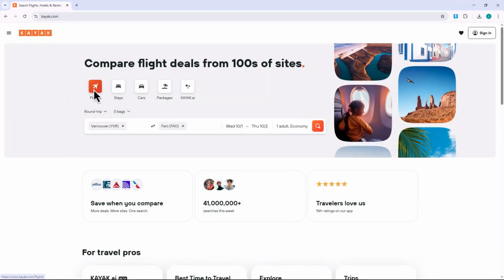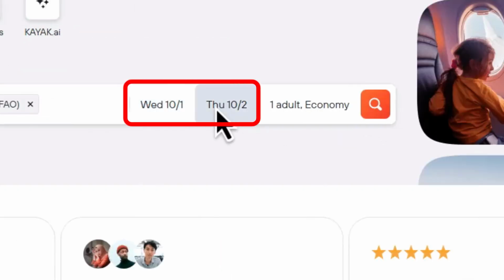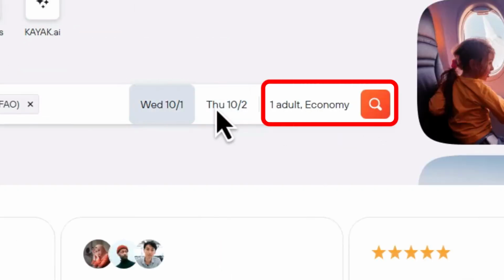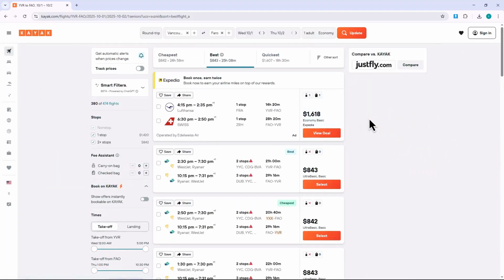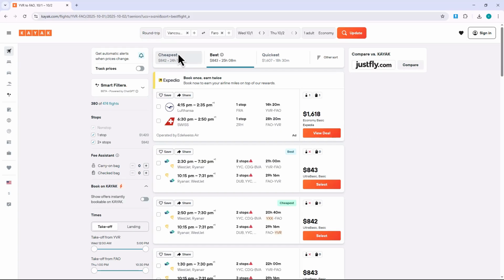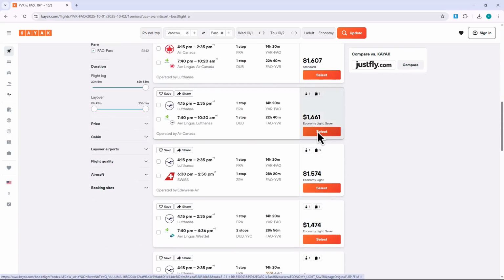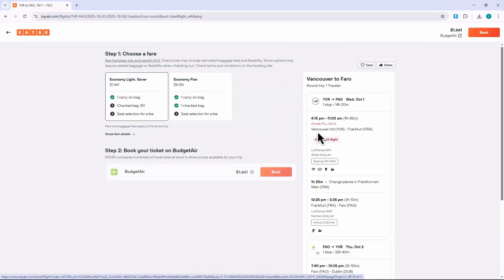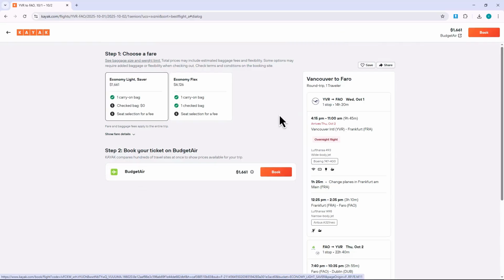How To Book A Flight On Kayak.com - The Easy Way!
How To Book A  Flight On  Kayak.com
I
In this video, I'll show you how to use Kayak.com to do a quick flight search and get the best price. I'll show you how to narrow down your choices using the flight comparison tool, and book cheap tickets. If you're planning a trip, this video will help.